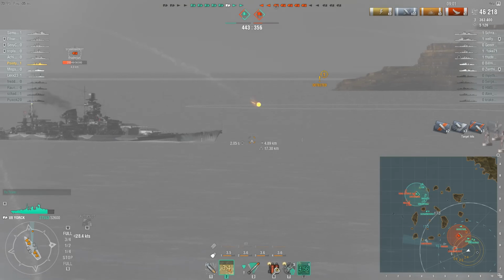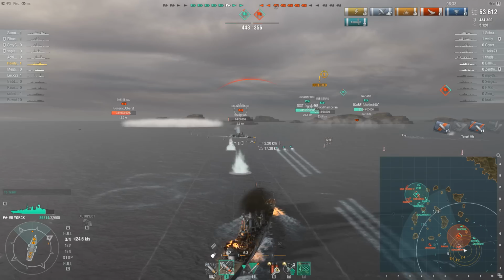The Ring: Round 3 // "Efficiently humble, or humbly efficient?"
Remember kids, if you want to start a lot of fires, you have to use... AP shells?  Uh, ok.